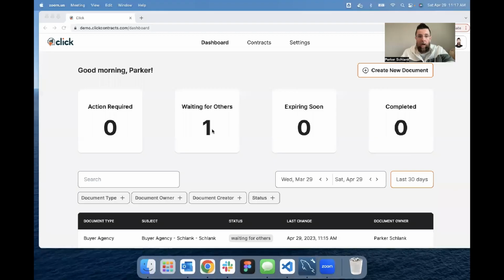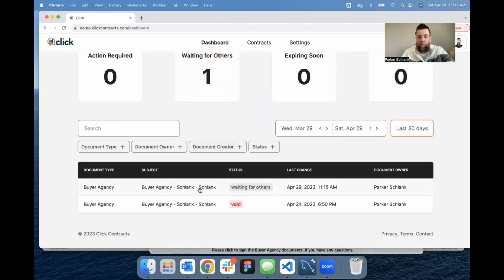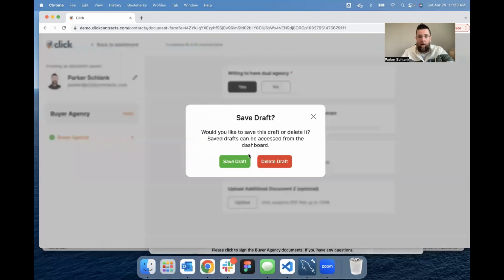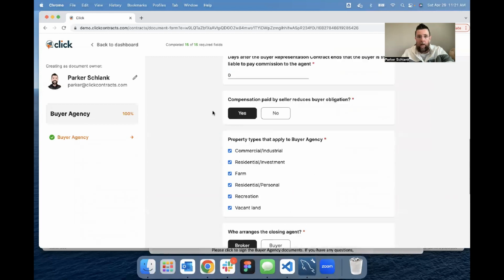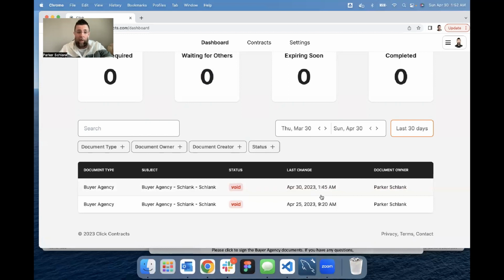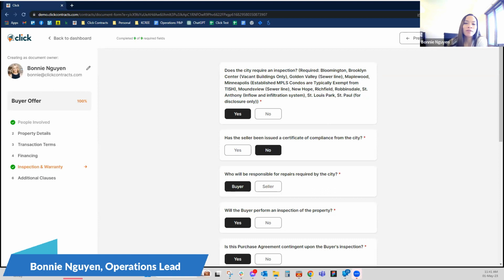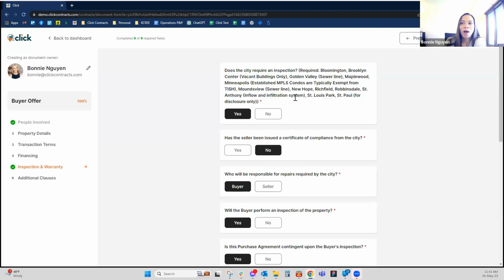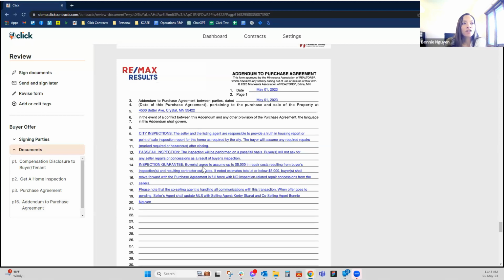Click Contracts - New Features v1.01 - April 29, 2023 Release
New features related to Click's product release on April 29, 2023

*New Features*

Clone envelope.  You can now clone envelope and quickly recreate a recent offer (or other document).

Email Reply-to & Alias.
-- Emails now have a reply-to feature for the document owner.  So if a user clicks reply on any email received from our email, the address will populate with the document owner’s email
-- Emails are now being sent with the document owner as the name alias.

*Enhancements*

Timezone by device.  The app new localizes signatures to the device’s timezone.  This resolves a bug where the signatures were in UTC time and also solves for signers who might be traveling or located in different timezones.

Expiring Soon Filter.  Added a filter to the dashboard page to filter envelopes that are expiring soon.

Remove Attachment.  Added capability to remove an attachment when completing a document.  Previously the user was unable to remove an attachment once it was added.

*Bug Fixes*

Voided Envelope Page.  Solved for a fringe use case scenario where after an envelope was voided a user could still click an old signature link in an email and sign.  The user now sees a page letting them know the envelope has been voided.

Failed Link Page.  Solve for a fringe use case scenario where if the signer id is incorrect in the signature link, we properly display a “this document does not exist” error page (versus a blank browser error page)